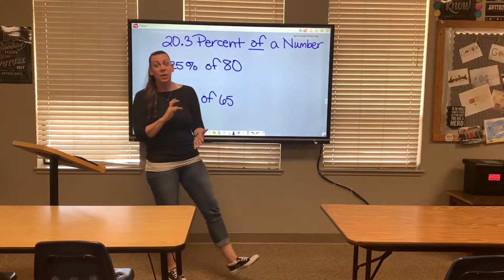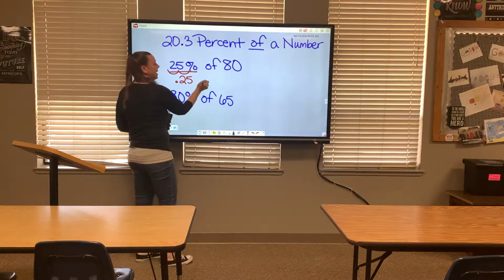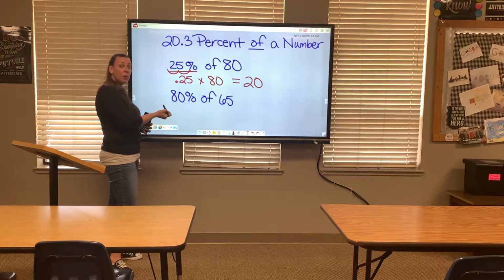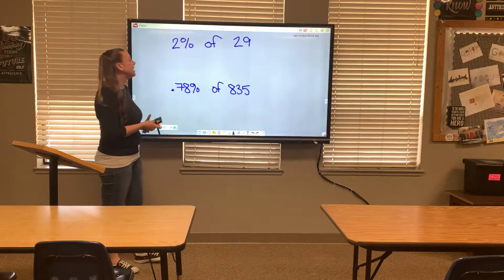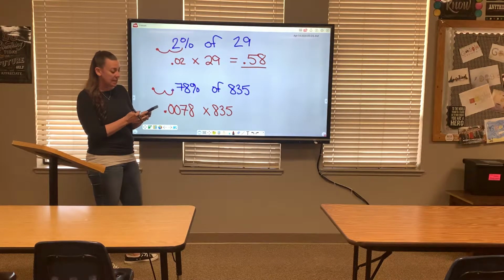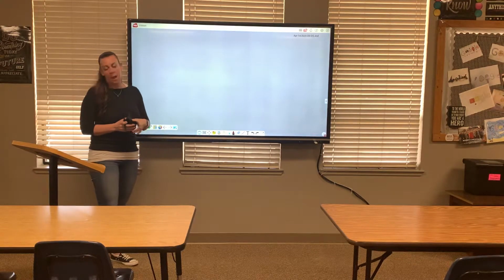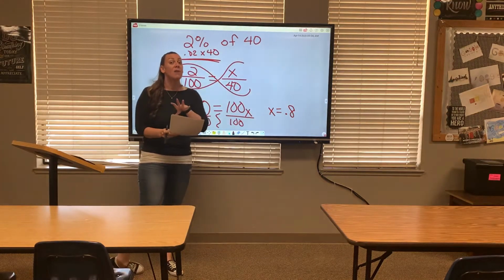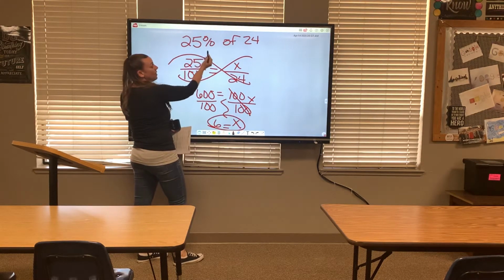Percent of Number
Math6 lesson 20.3 Percent of a Number